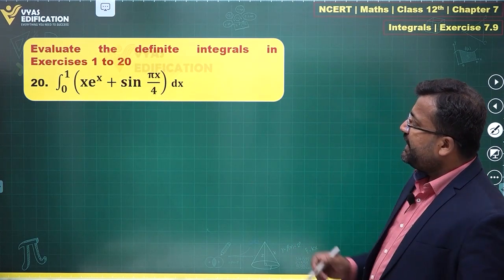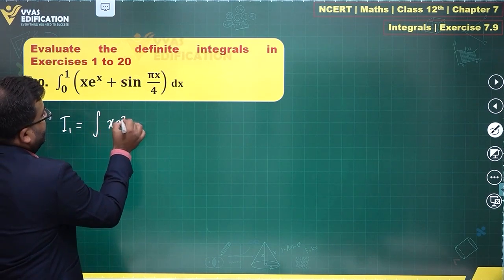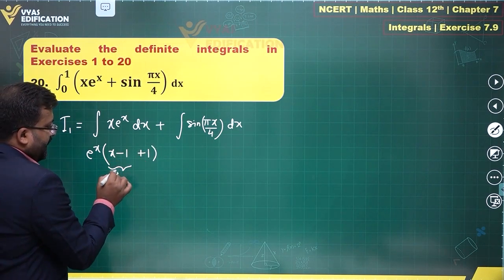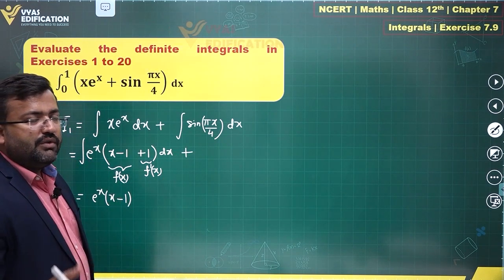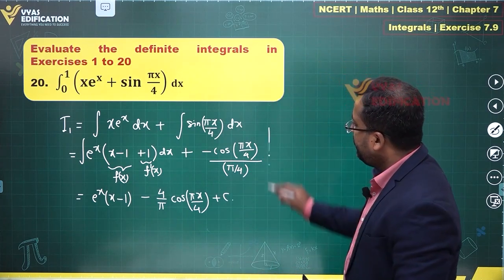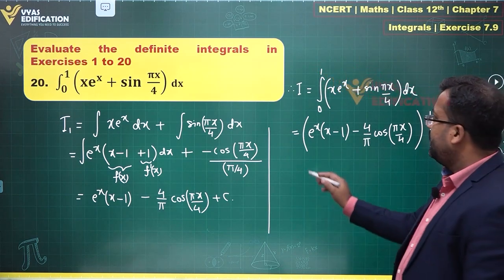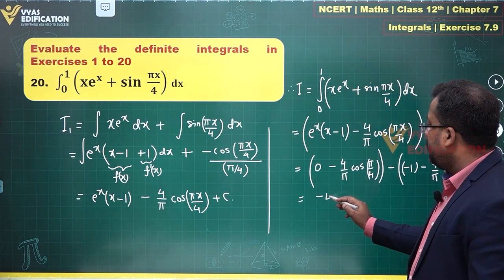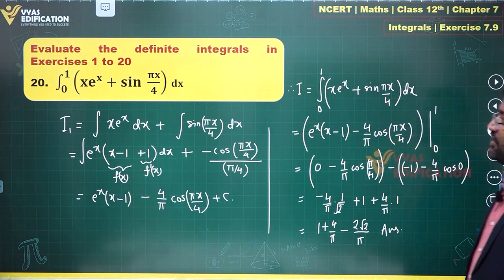NCERT 12th Maths Chapter 07 Exercise 7 9 Q 20 Integrals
Evaluate the definite integrals in Exercises 1 to 20
20.   ∫_0^1▒(xe^x+sin  πx/4)  dx

12th Passed or currently in 12th  Students - Path Breaker JEE (1 Year online exhaustive course)

For NEET
12th Passed or currently in 12th  Students - Path Breaker NEET (1 Year online exhaustive course)

CBSE Solutions
NCERT Solutions
NCERT 11th
NCERT 11
CBSE 11th
11th Solutions

 ∫_0^1▒(xe^x+sin  πx/4)  dx